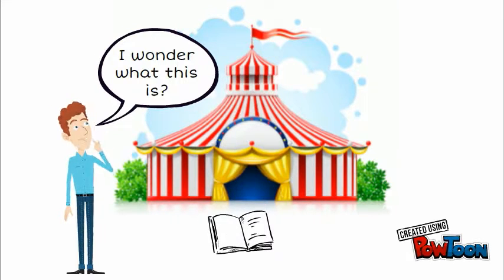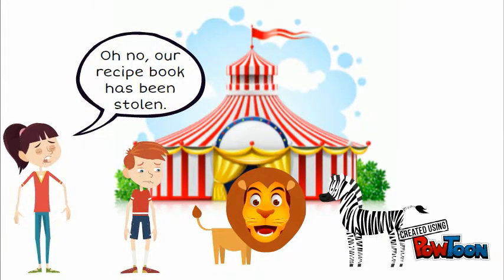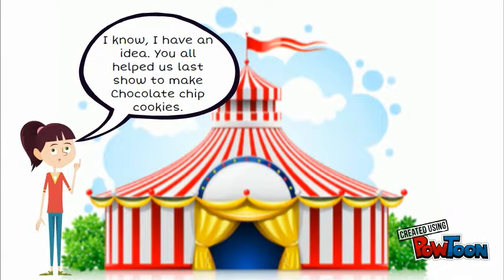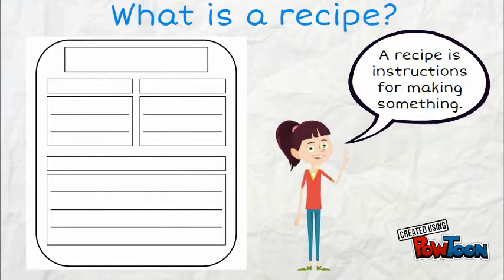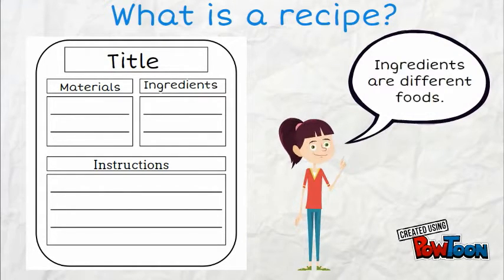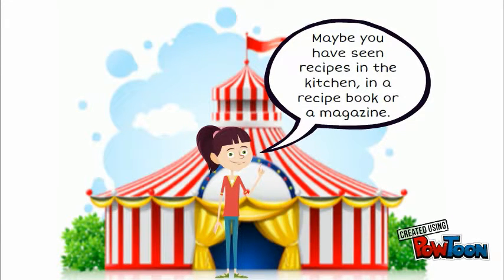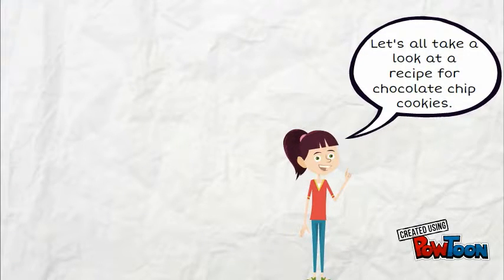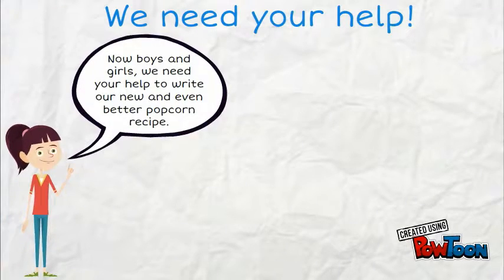shorter circus animation - procedure writing